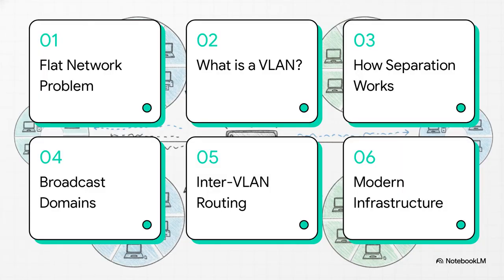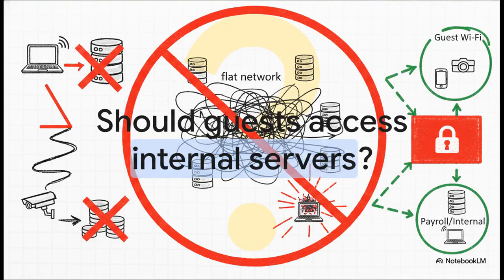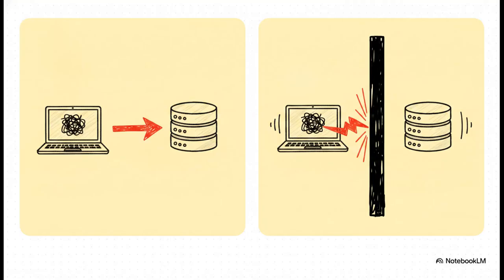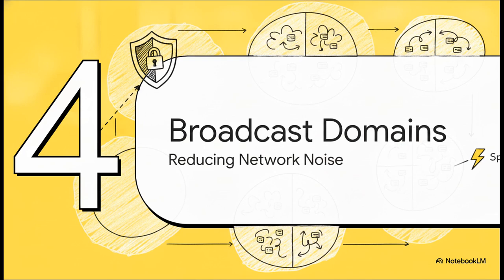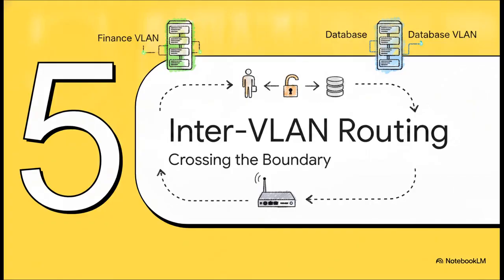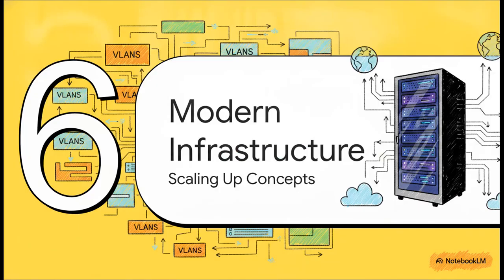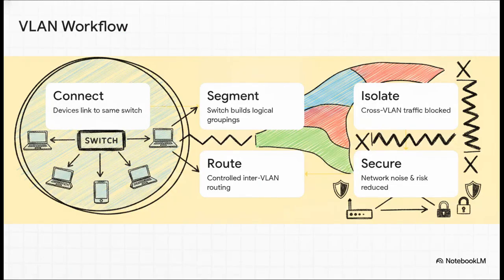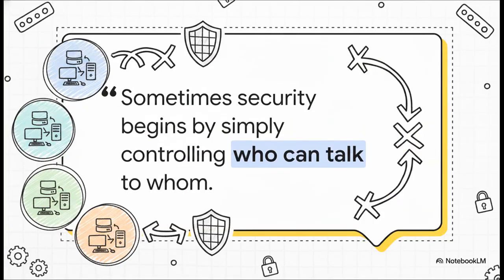VLAN | Network Segmentation and Isolation in Modern Computer Networks | Uplatz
Welcome to the fifth episode of the Routing and Switching series by Uplatz, where we explore VLANs (Virtual Local Area Networks) and understand how organizations logically divide networks to improve security, performance, and network management.

In modern enterprise environments, hundreds or thousands of devices often share the same physical network infrastructure. Without proper segmentation, all devices communicate within the same broadcast domain, creating security risks, unnecessary traffic, and poor network efficiency. VLANs solve this problem by allowing administrators to logically divide a physical network into multiple isolated virtual networks.

In this video, you will learn:

• What a VLAN is and why it is important
• Why network segmentation is necessary in enterprise networks
• Understanding broadcast domains in switching environments
• How VLANs create logical separation on the same physical network
• VLAN tagging and frame identification concepts
• How switches manage VLAN communication
• Difference between access ports and trunk ports
• Inter-VLAN communication using routers and Layer 3 switches
• Security benefits of network isolation using VLANs
• Reducing unnecessary broadcast traffic inside networks
• Real-world enterprise VLAN architecture examples
• Why VLANs are essential in modern infrastructure design

A VLAN (Virtual Local Area Network) allows administrators to logically separate devices into independent networks even when all devices are connected to the same physical switch infrastructure.

For example, an organization may place HR systems, Finance systems, Engineering devices, Guest Wi-Fi users, and Security systems into separate VLANs, preventing unnecessary communication between departments while improving security and traffic management.

Switches use VLAN Tags to identify which network segment each packet belongs to and ensure traffic stays isolated unless explicitly allowed through routing policies.

VLANs are critical for enterprise networking, cloud infrastructure, campus networks, Wi-Fi segmentation, data centers, cybersecurity isolation, server virtualization, and large-scale IT infrastructure management.

Understanding VLAN architecture is essential for modern Network Engineers, Cloud Engineers, DevOps Engineers, Cybersecurity Professionals, Infrastructure Engineers, and System Administrators building scalable and secure network environments.